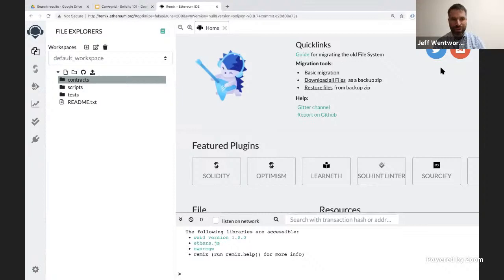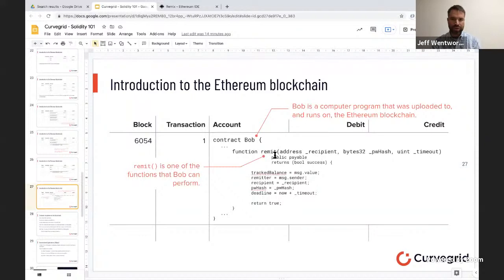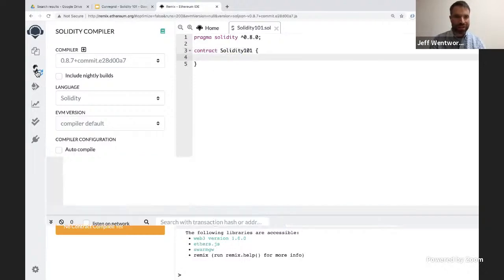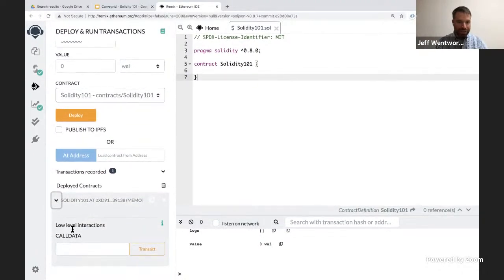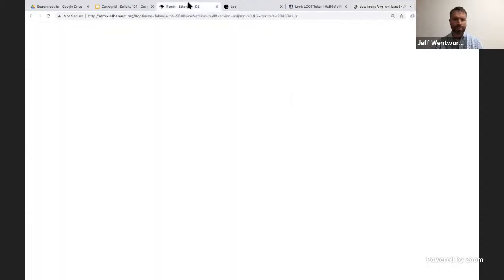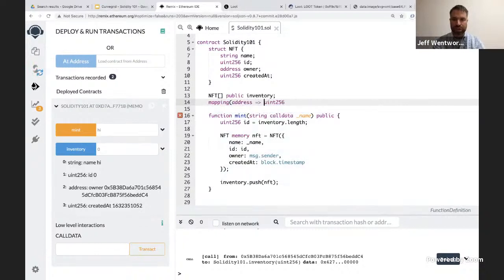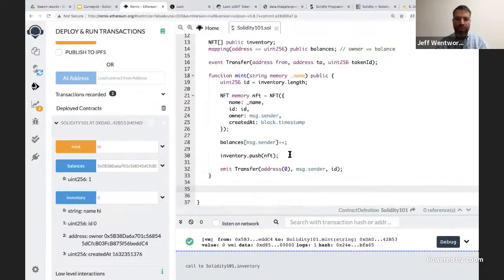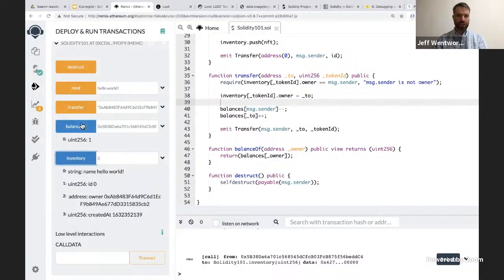Solidity 101 Workshop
Join Jeff Wentworth for a Solidity 101 Workshop, part of ETHOnline 2021, a month-long virtual hackathon with over 1,000 engineers, designers, and creators building new protocols, learning at summits and workshops, and gaining valuable feedback from ecosystem professionals along the way.